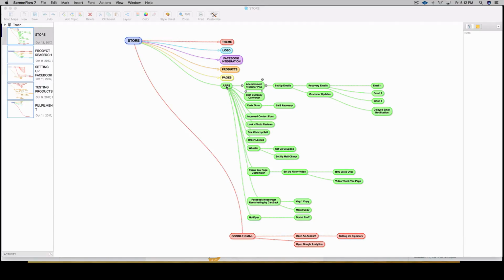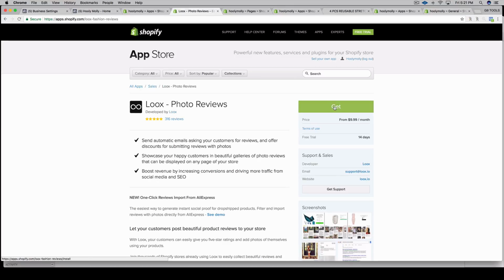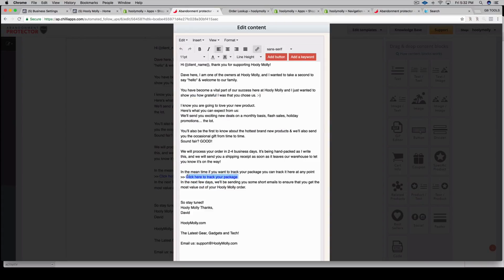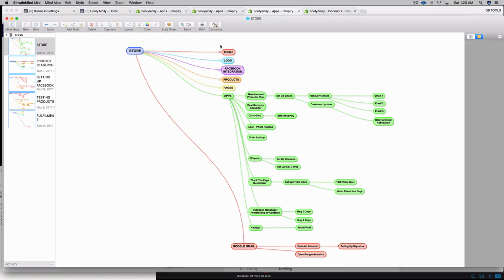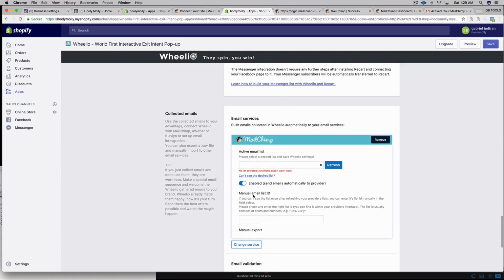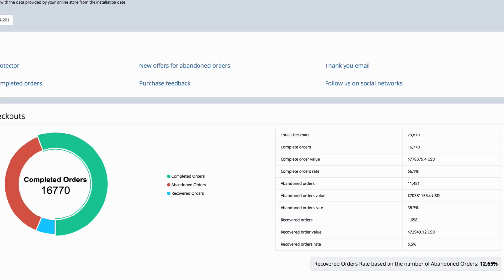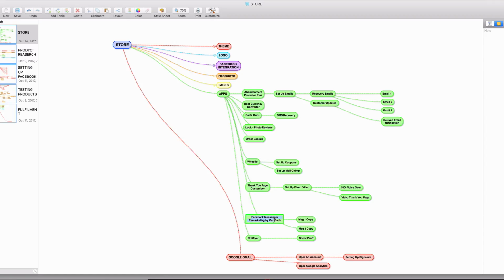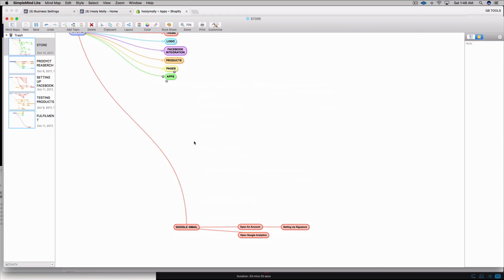10 Aplicaciones para tu tienda que te hacen ganar más dinero PARTE 2